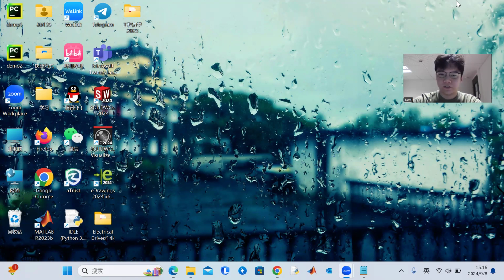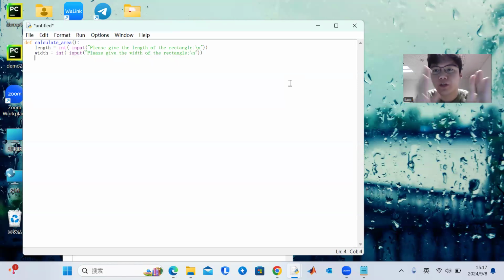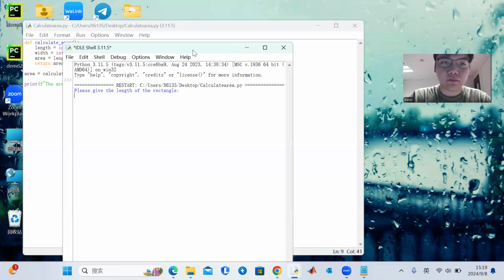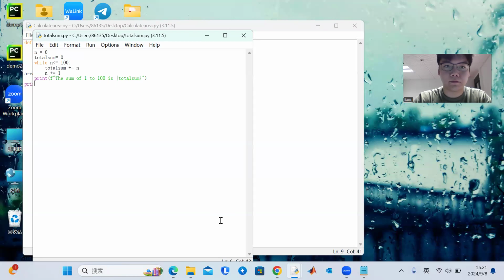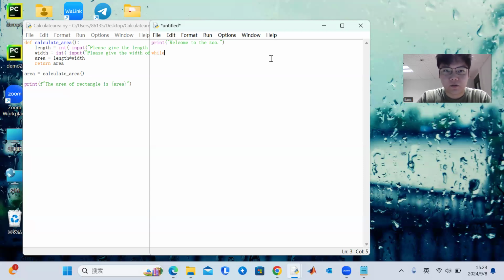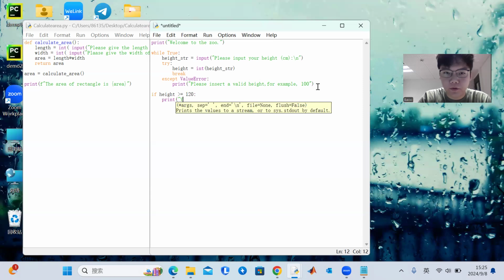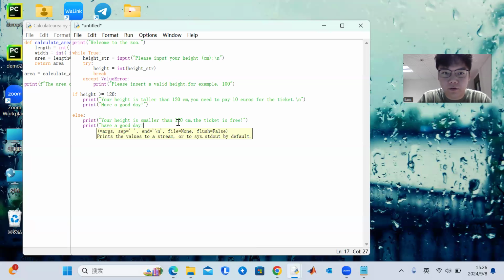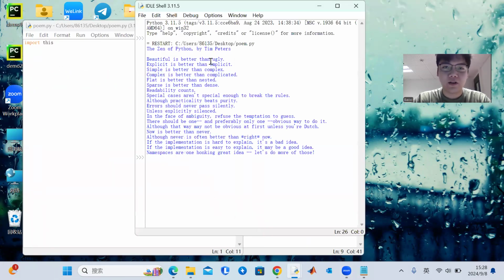Fundamentals of Programming TA Application Video by Baoxi Feng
This is my application video for the programming course.